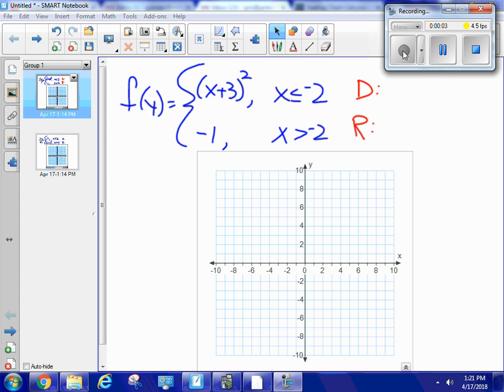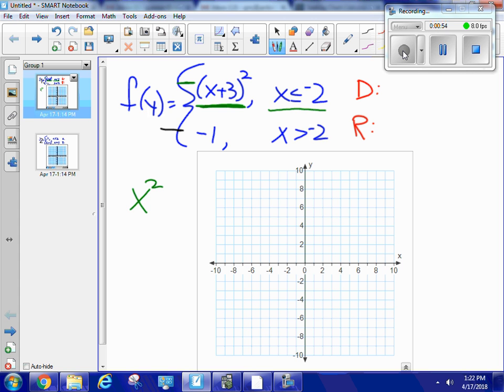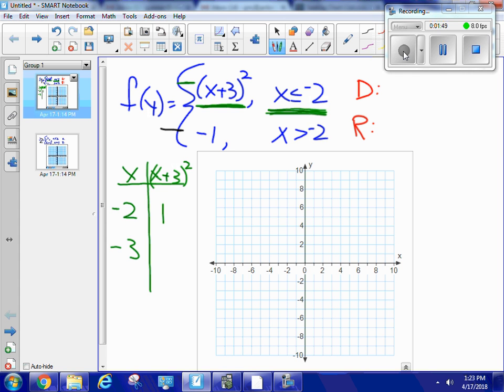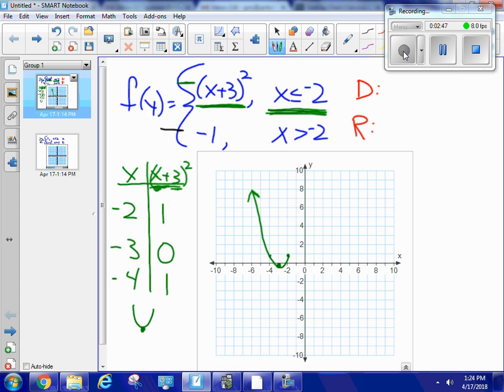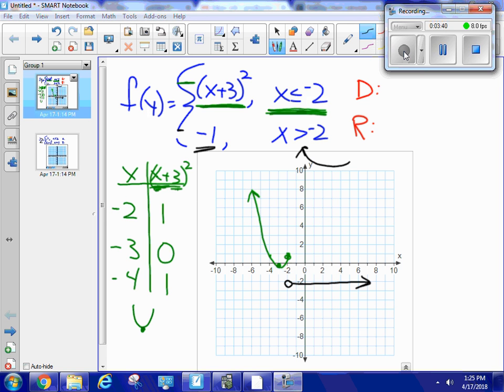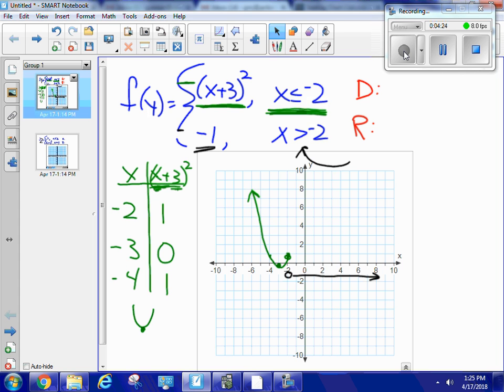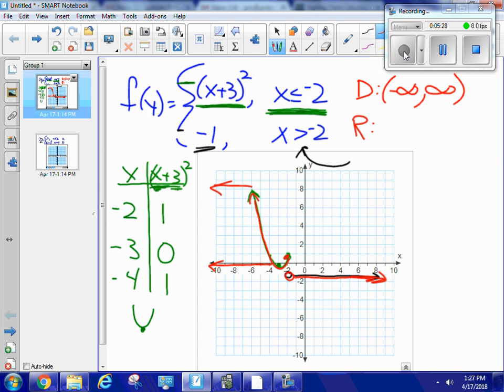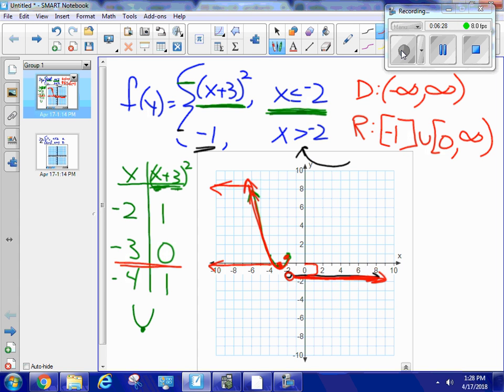Graph a piecewise function, domain and range #4